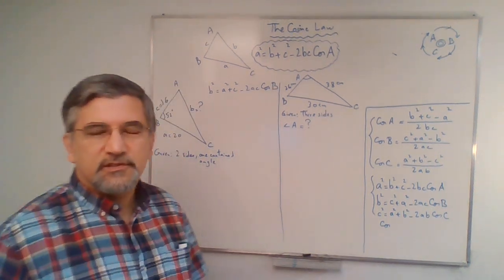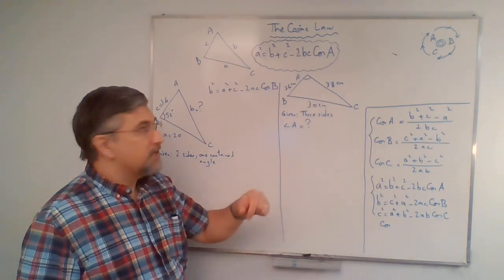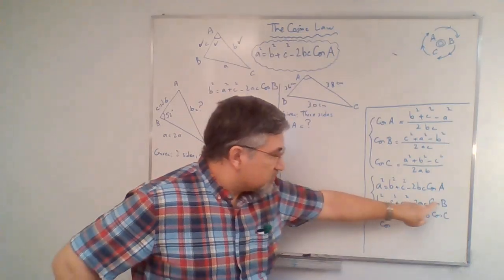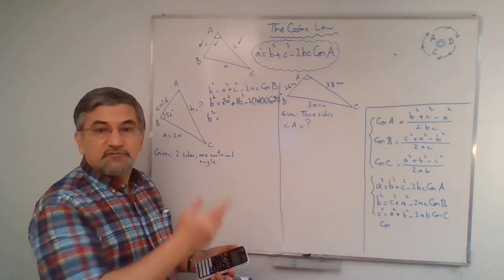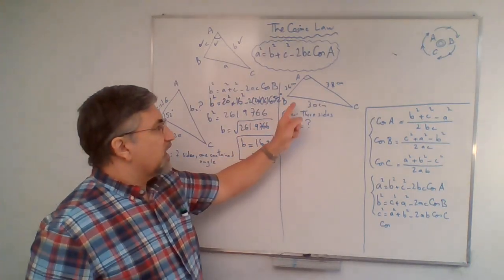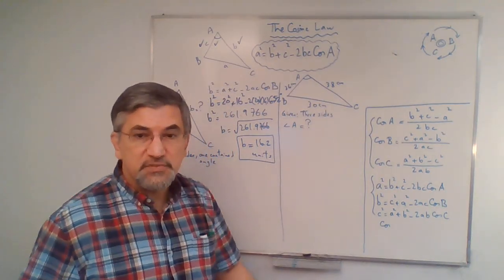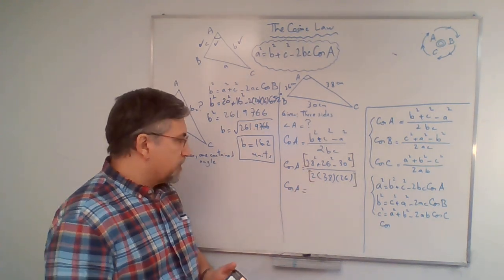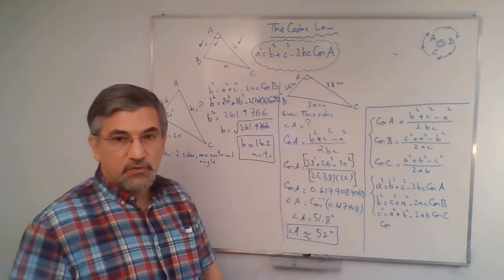Chapter 1 -Trigonometry - Cosine Law Part (1) | MBF3C1- Foundations for Collage Mathematics